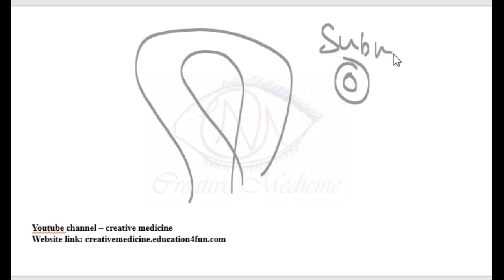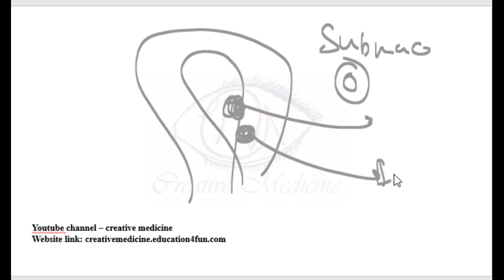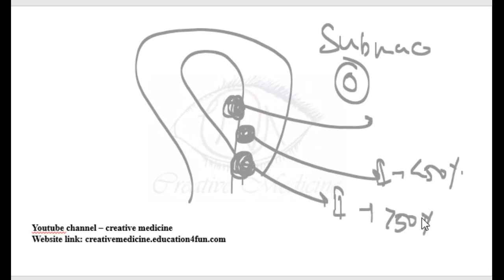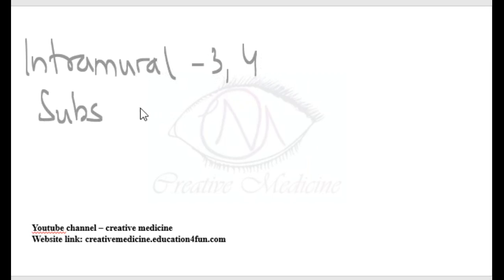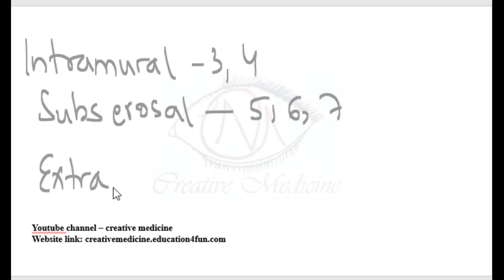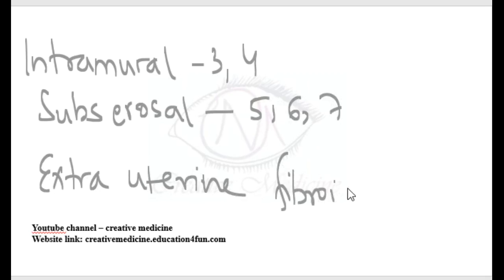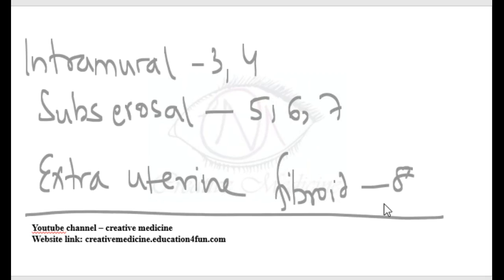Lec 4 Fibroids Staging